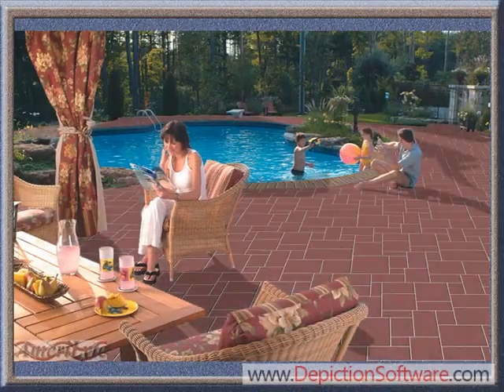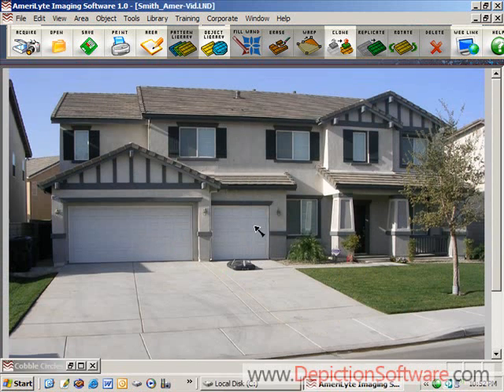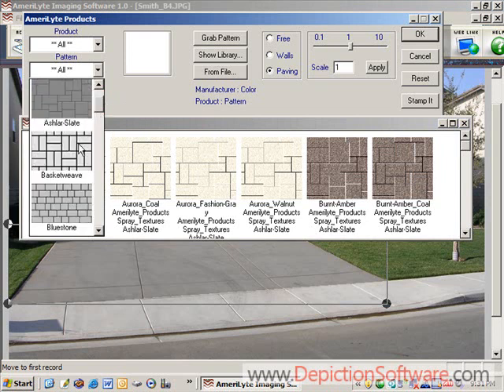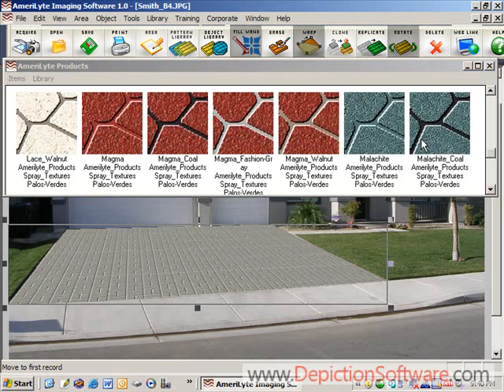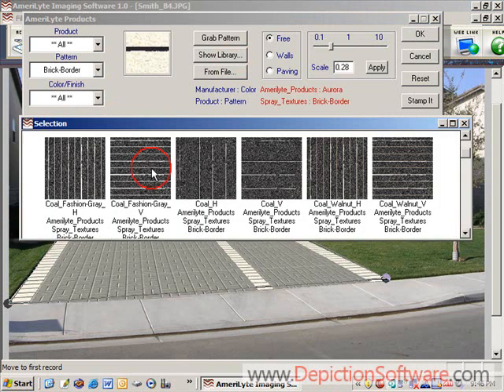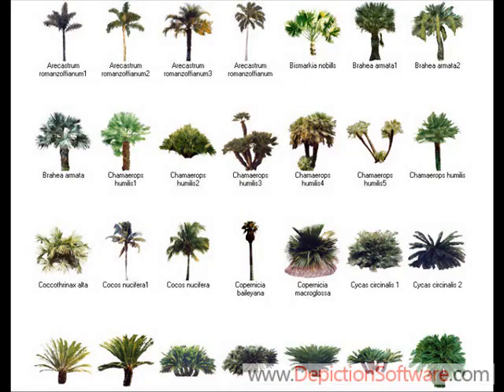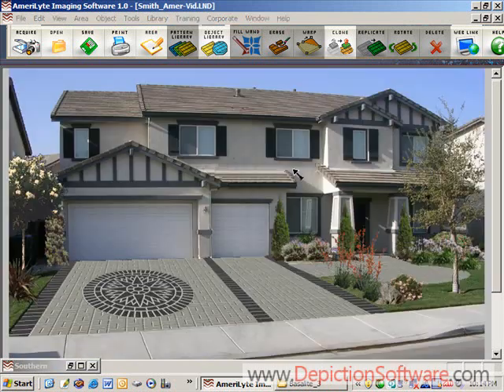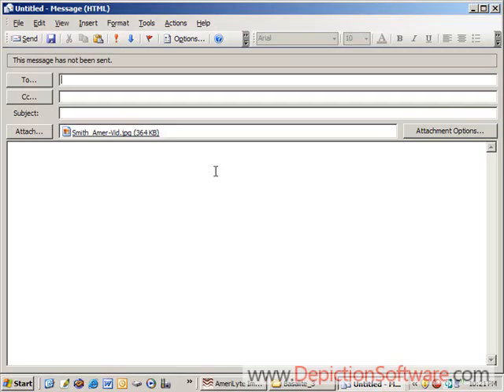AmeriLyte Decorative Concrete Imaging Software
This Video Demonstrates AmeriLyte's Decorative Concrete Imaging Software created by Depiction Software. It shows how you can apply decorative concrete stamped overlay on a driveway. It also show brick borders and landscaping.

Depiction Software has over 18 years experience developing personal computer imaging and estimating software for the Building Industry.  Our products and experience spans the landscape design, architecture, interior design, and construction industries.

Our company currently offers two main products -- Imaging Software and Estimating Software -- and two key services -- Online Visualizers and Websites -- for both individual contractors and customizable products and services developed for manufacturers.